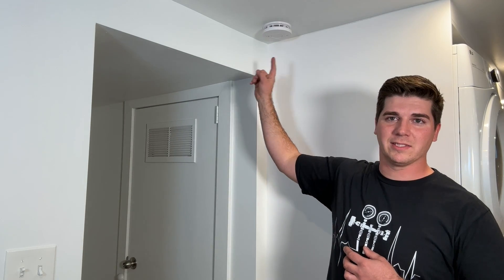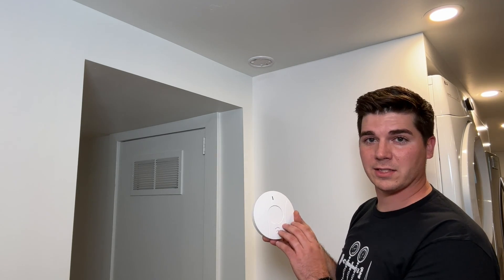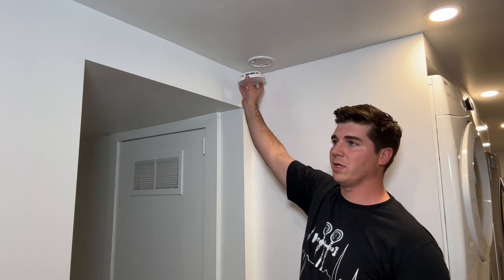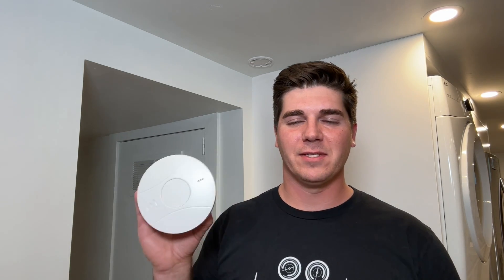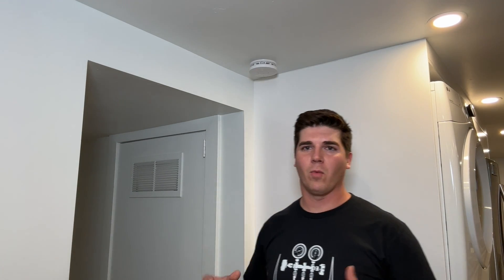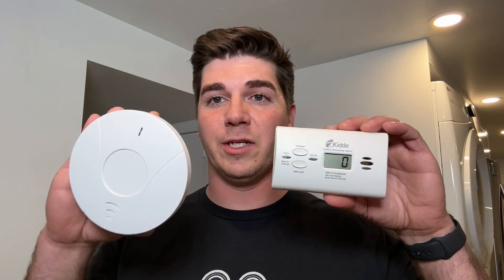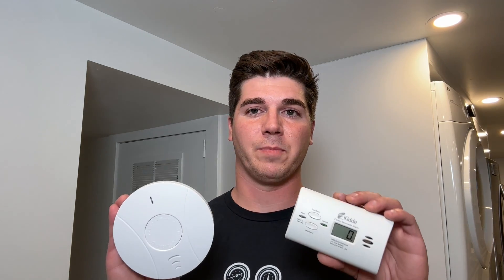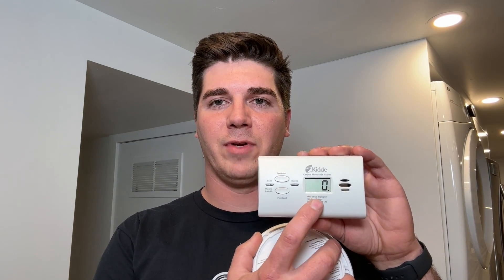What Most Homeowners Don’t Know About Carbon Monoxide Detectors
My recommended CO detectors:
Digital CO alarm
Digital combination smoke & CO alarm

Howdy all! In this video we talk about something that very important when it comes to home safety regarding any gas appliance, and that is carbon monoxide detection.

Also, below you will find links to some products that are used in this video as well as all the tools I use day in and day out and I love! Cheers all!

PRODUCT LINKS:

My favorite Milwaukee drills and bits:

Milwaukee right angle drill
Milwaukee Surge impact gun
Nut Driver bit LONG 5/16 & 1/4
Nut Driver bit SHORT 5/16 & 1/4
Nut Driver bit SHORT 3/8 & 5/16
Malco Turbo Shears

Brazing tools:

Pipe swagging tool used in the end of video
Soft copper bender tool
Oxygen & Acetylene Starter kit
Nitrogen Flow Tool
Brazing Rods
Copper sanding mesh
Copper pipe cutters

Vacuum tools:
DIY manifold gauges
Pro Fieldpiece manifold gauges
Robinair 5cfm vacuum pump
DIY Beginner vacuum/manifold combo set
CPS Vacrometer
Valve core removal tool

Lights:

Streamlight switchblade 800 magnetic light
Milwaukee rocket light (battery and plug in)

Ductwork tools:

Malco turbo sheers
Duct folding tool
3 piece metal snips set
Best Foil Tape for duct work
Duct Sealant

Other diagnostic HVAC tools:

Fluke clamp on amp and voltage meter
Fieldpiece Psychomotor

One more item I  highly recommend every homeowner install on their air conditioning system!:

Hard start kit

Curious as to what I use to film my videos? Here you go:

Go pro Hero 10
Go pro Hero 9

00:00 Introduction
00:33 CO Detector Placement
01:35 Sources of CO
01:48 False Positive
02:07 My Preferred CO detector
02:50 Possible CO Leak times
03:30 Combination CO/Smoke detectors